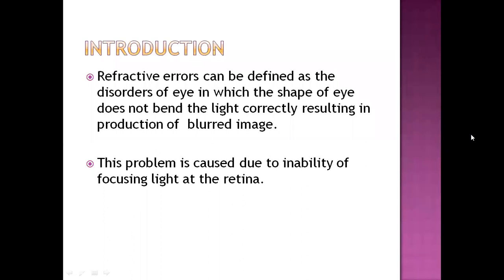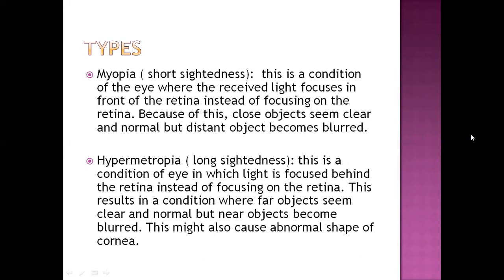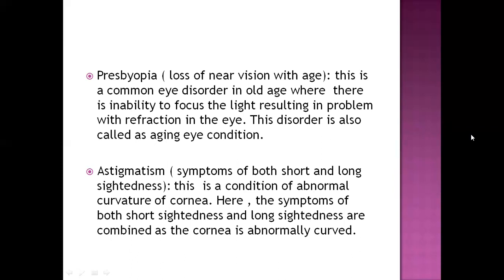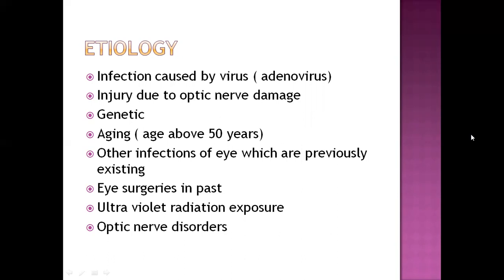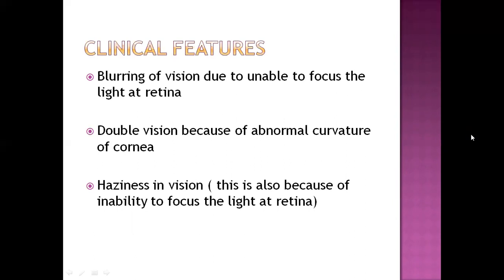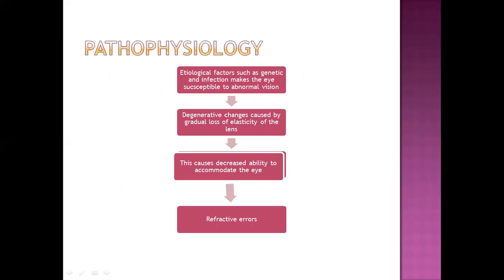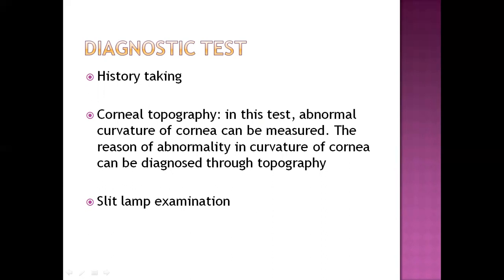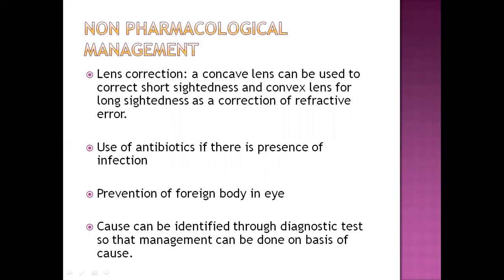REFRACTIVE ERRORS OF EYE / HYPERMETROPIA / MYOPIA / PRESBYOPIA / ASTIGMATISM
hello everyone . this video is about refractive errors of eye, its features and management. there is surgical management and nursing management along with pharmacological and non pharmacological management. this can be useful as a note and lesson. any doubts than you can leave a comment below.